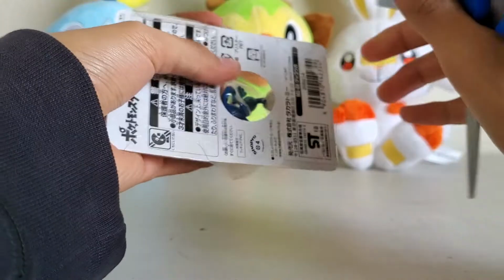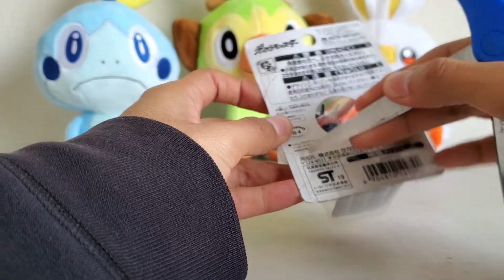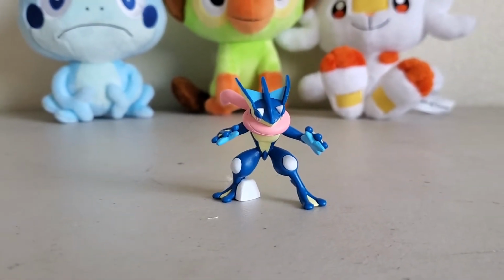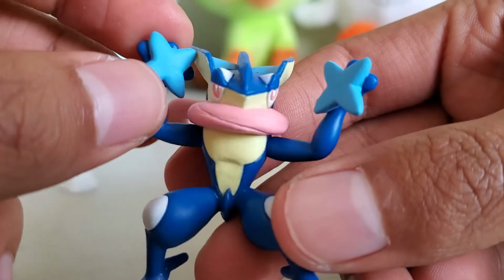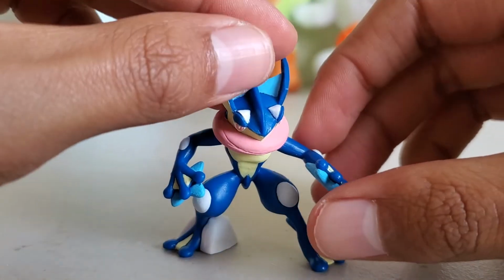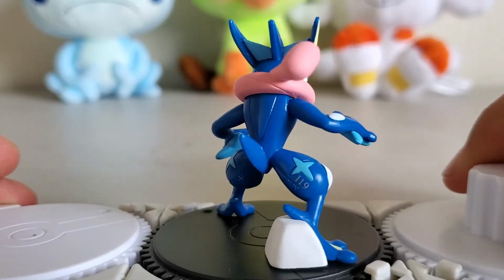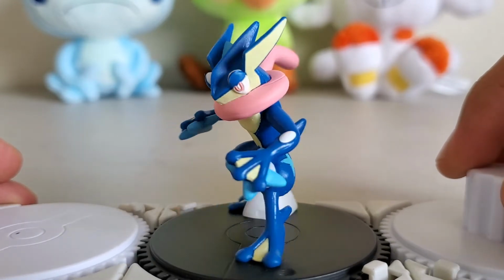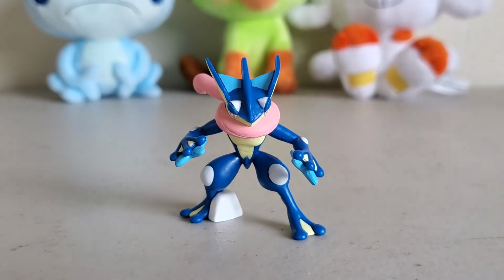Pokemon Greninja Figure Review! (Takara Tomy)